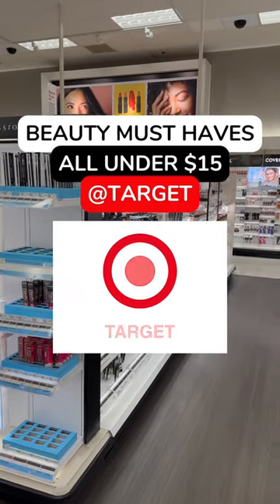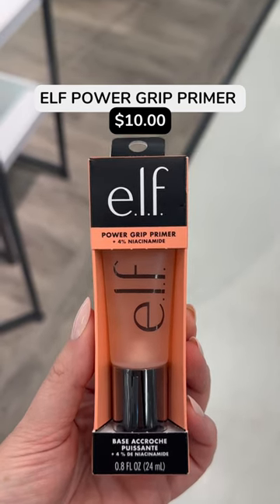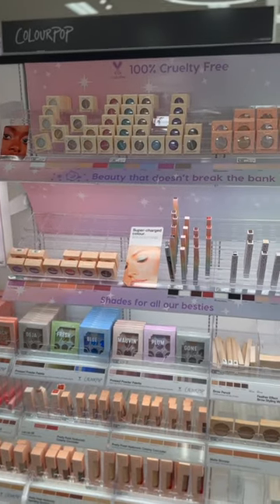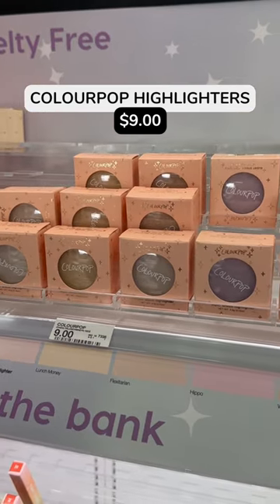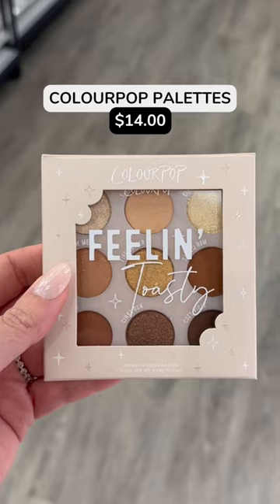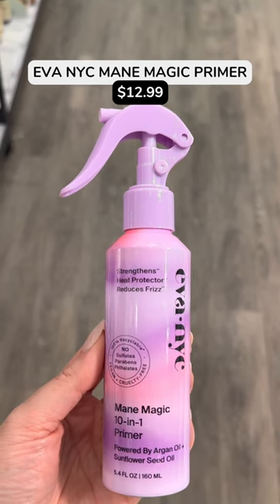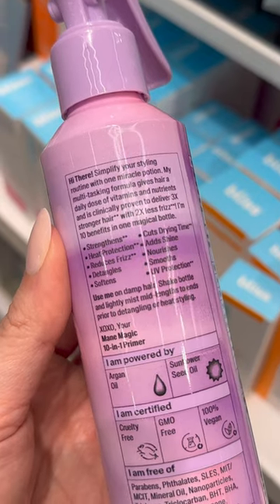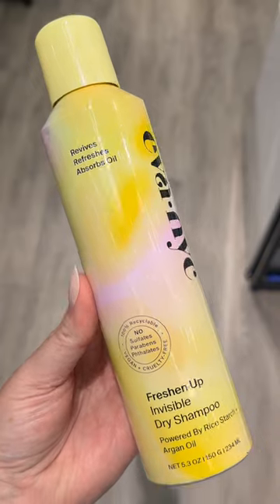Target must haves under $15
-elf Power Grip Primer ($10.00)